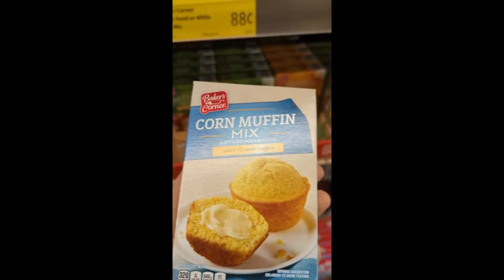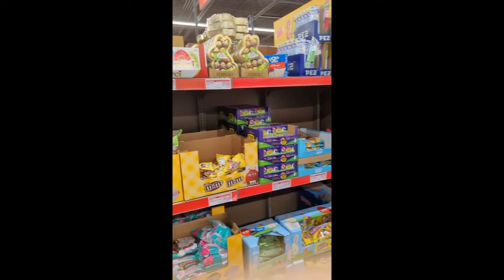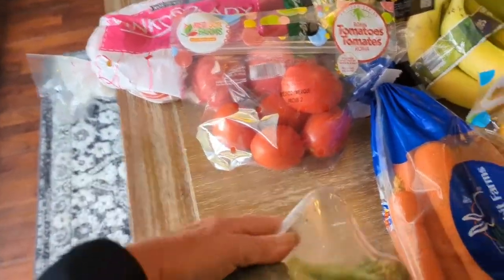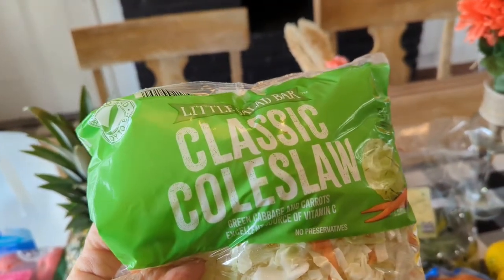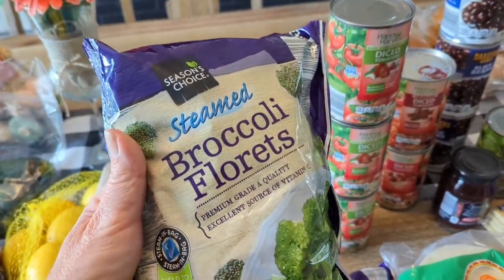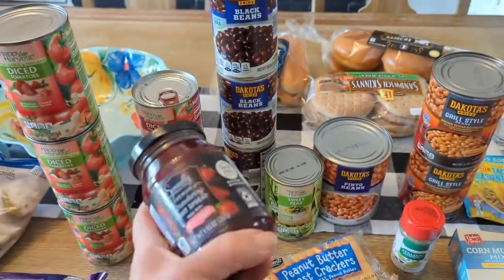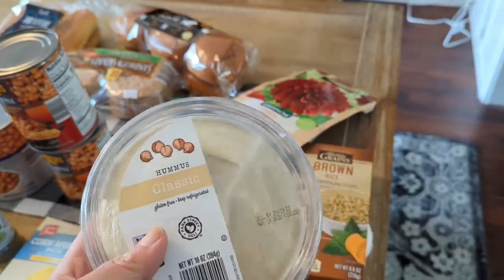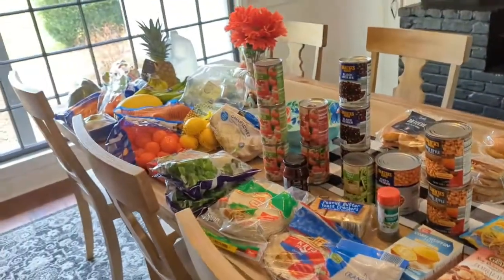Aldi Haul - Vegan!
Vegan Aldi Haul.  Shopping tips to eat affordably while living a plant-based life.